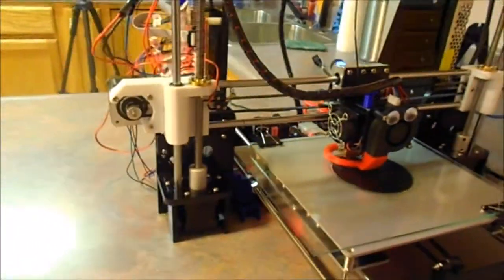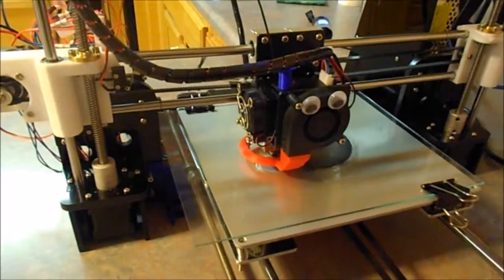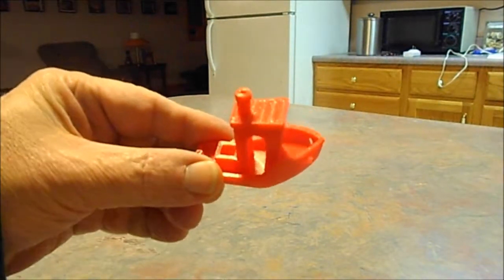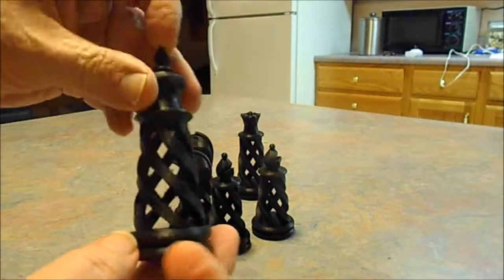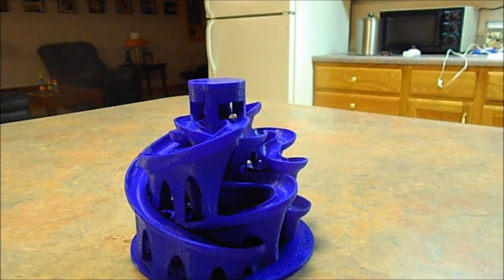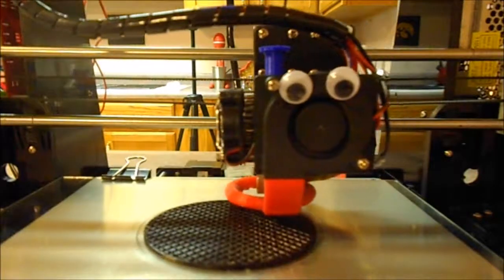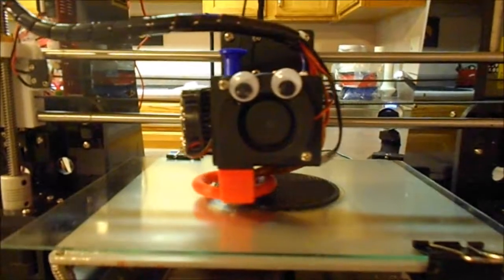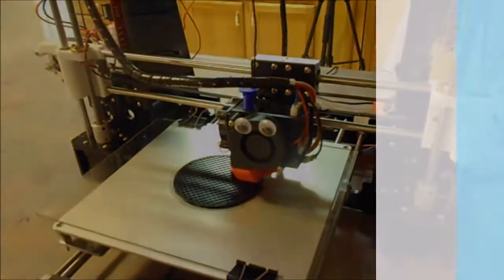My 3D Printer Update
What has my printer been up to?